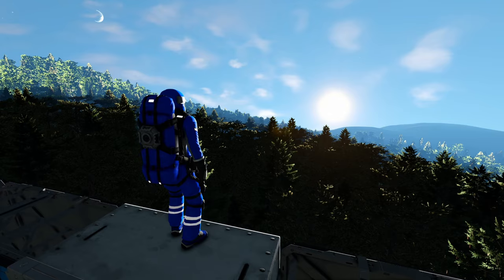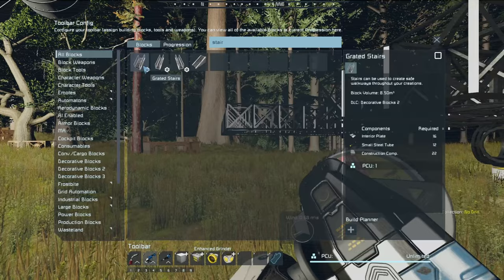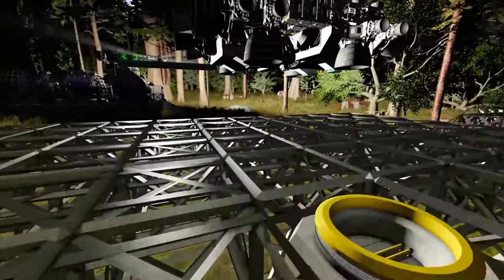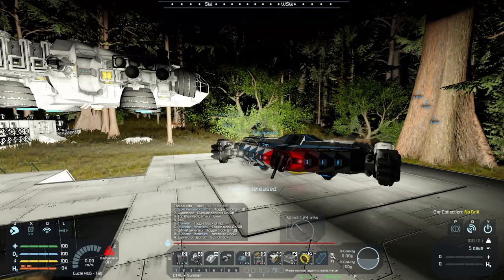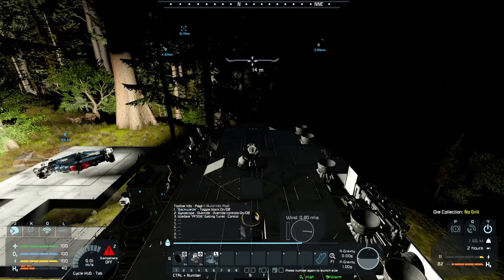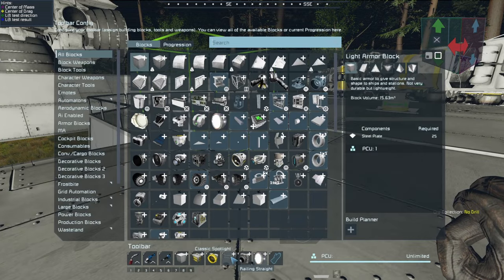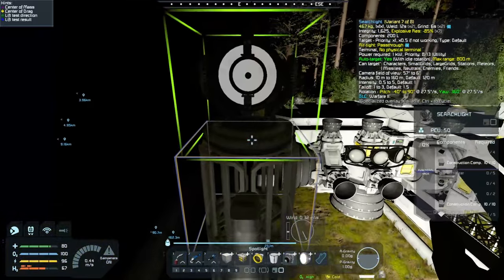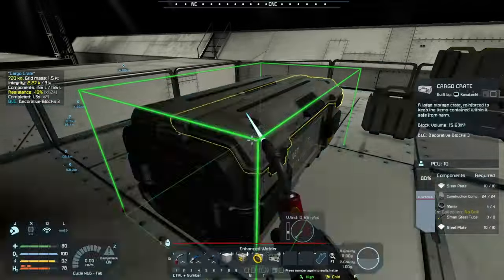Space Engineers - S5E12 'Constructing Landing Pads'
Computer Specs:
64 GB Ram